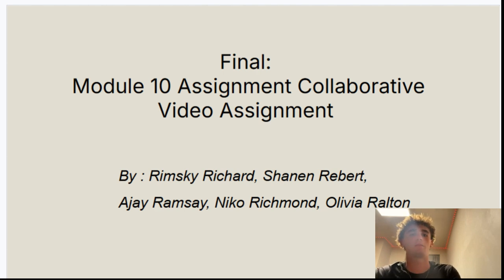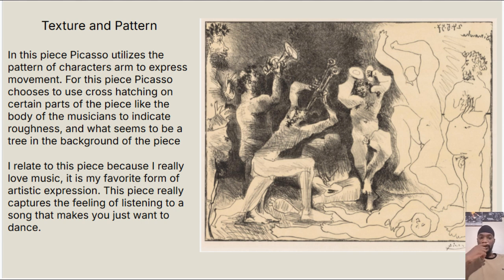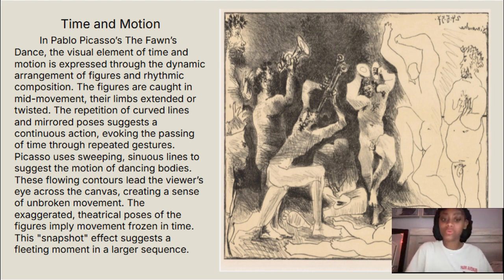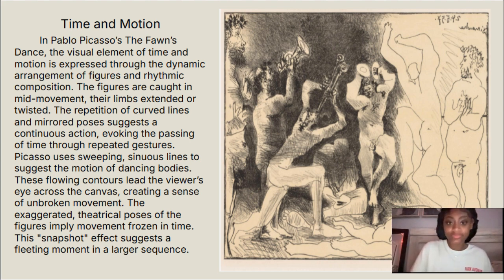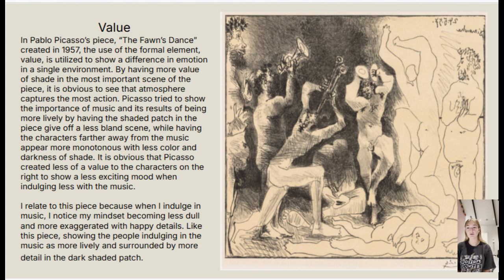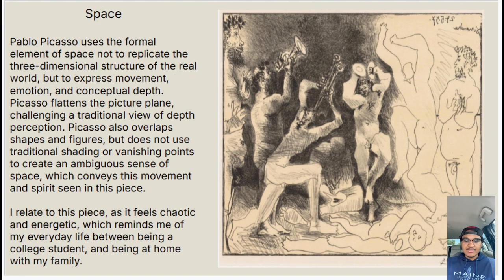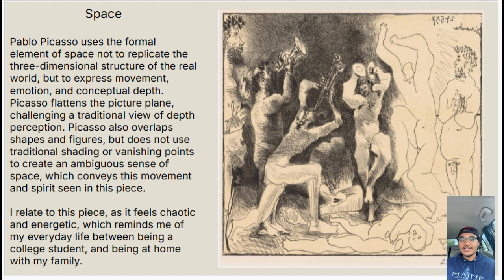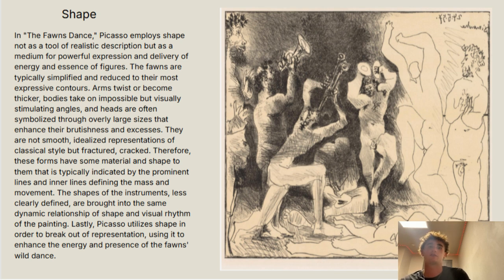ARH 200 Group 24